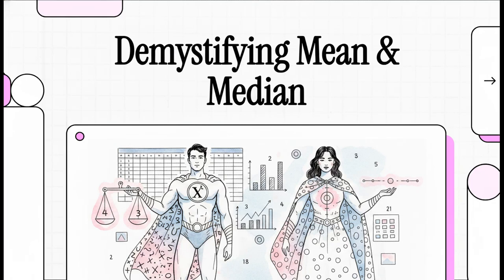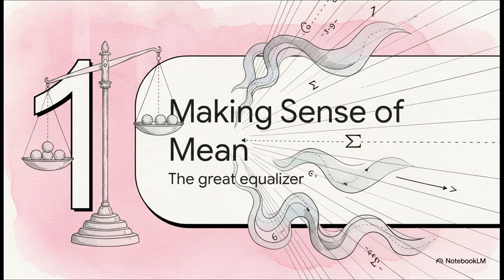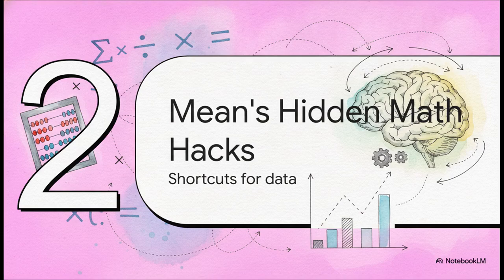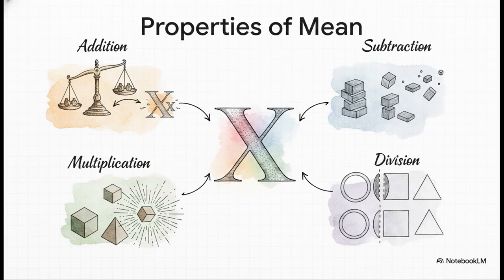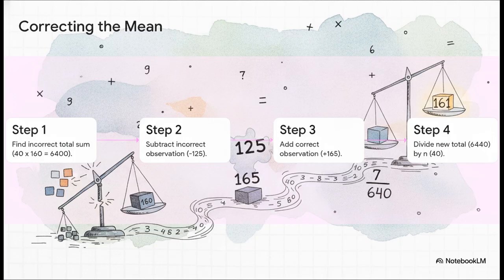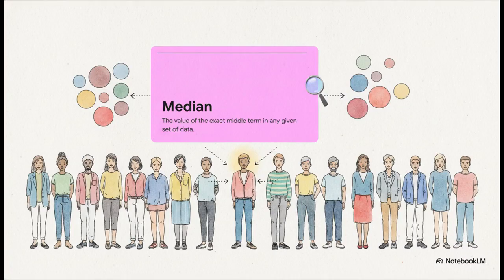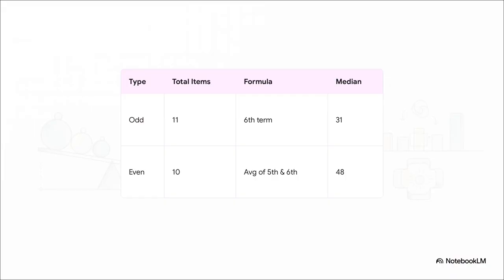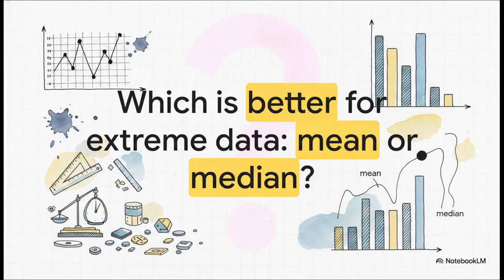Mean and Median [For Ungrouped Data Only] - Maths Chapter 18, Class 9 ICSE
This chapter introduces the basics of finding the central value of ungrouped data using the mean and median. The mean, also known as the arithmetic mean or average, is calculated by adding up all the observations in a dataset and dividing that total sum by the number of observations. It is a very helpful way to represent a typical value in a group of numbers, such as finding the average height of students in a class or the mean monthly rainfall.

The mean also has several interesting mathematical properties that make problem-solving much easier. One key property is that the sum of the deviations of all observations from their actual mean is always zero. Furthermore, if you increase, decrease, multiply, or divide every single number in your dataset by the same specific amount, the overall mean will also change by that exact same mathematical operation and amount.

The second major concept is the median, which represents the exact middle value of a dataset. To find the median, you must first arrange all your numbers in either ascending or descending order. If you have an odd number of observations, the median is simply the single middle term, but if you have an even number of data points, there is no single middle number, so the median is found by calculating the average of the two middlemost terms.